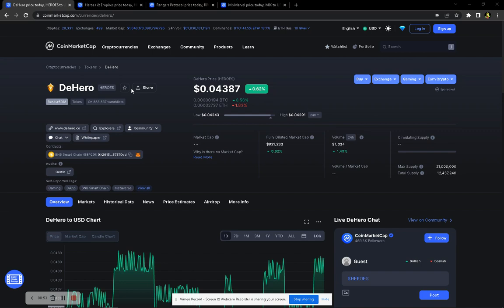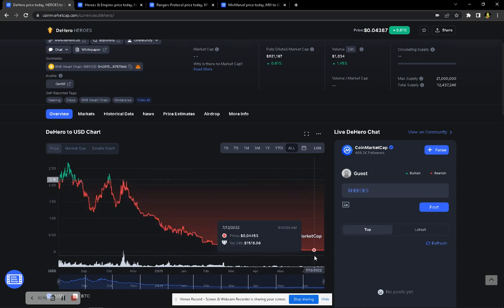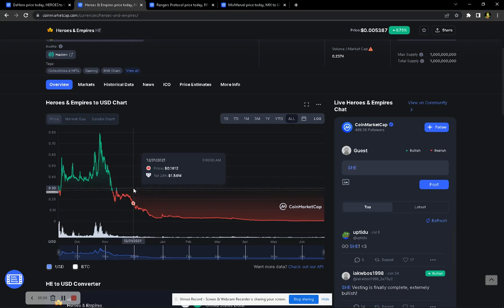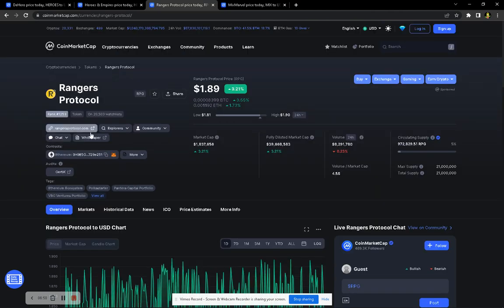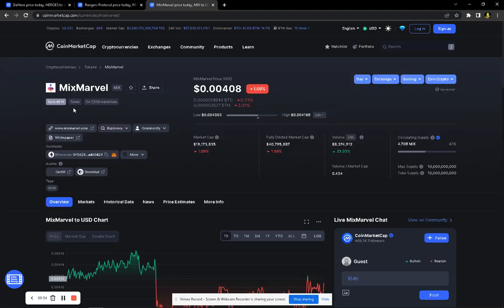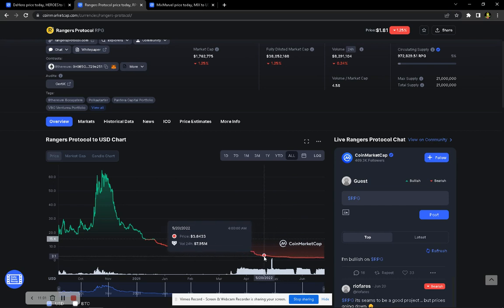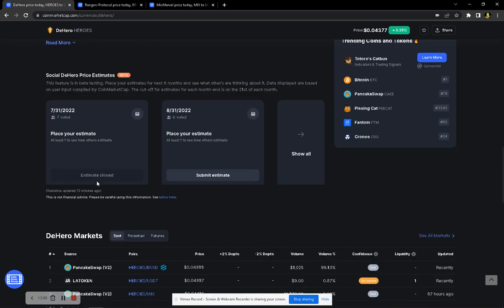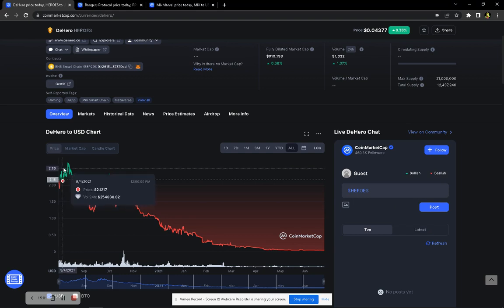Dehero,Heros&Empire,Mix Marvel,Rangers Protocol A Good Investment?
Reveiwing projects in title above if they will be a good future investment.

Dehero, is a POS mining game where you can earn passive dehero token right to your DeFi wallet. Just Helping the Game with more exposure, with some live game play and moves in video. ***Check out*** links below to help you out.